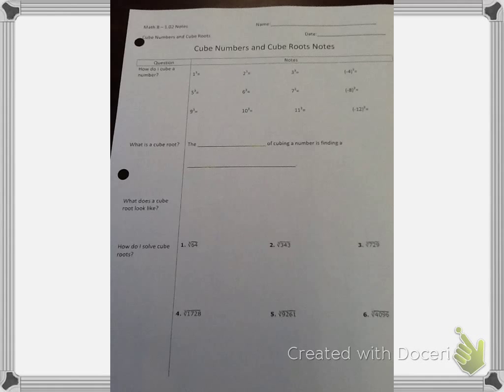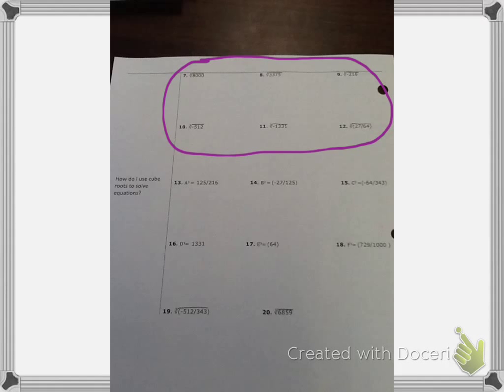1.02 cubes and cube roots math8